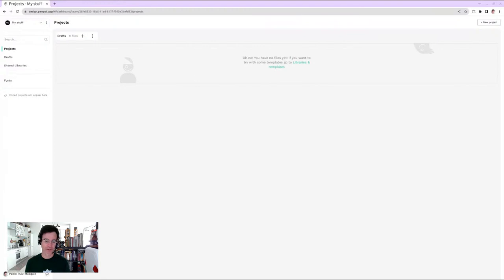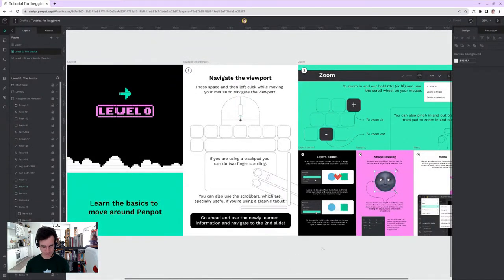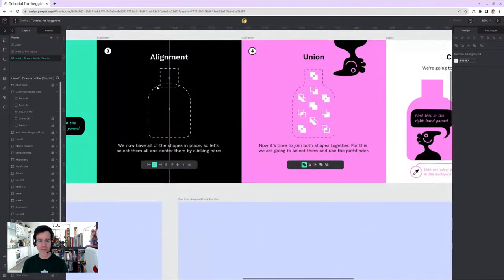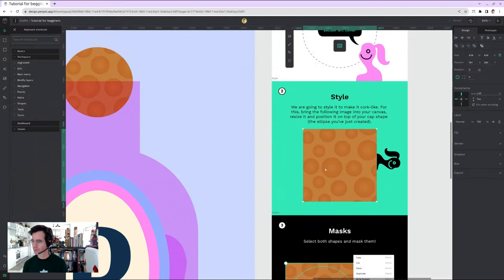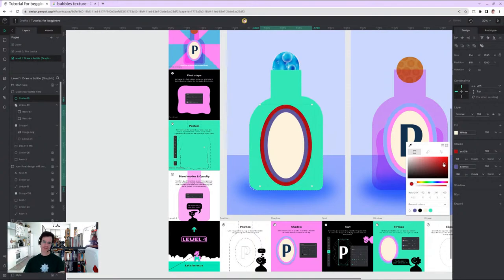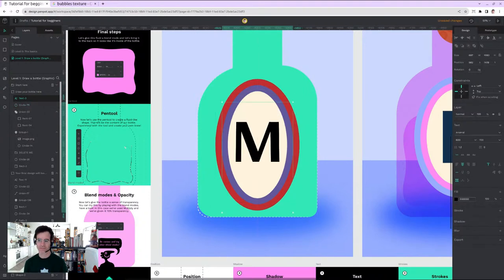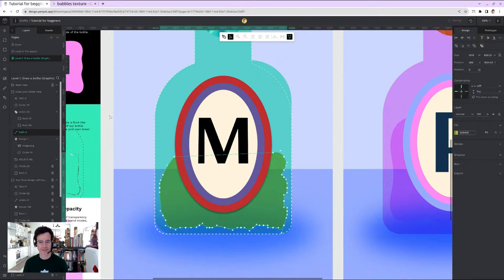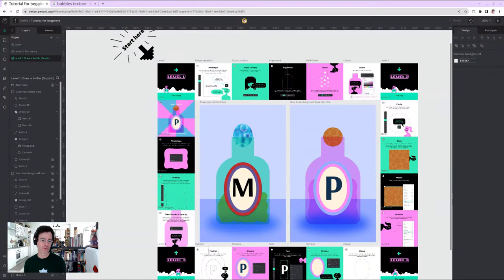Bottle design challenge - A sneak peek to Penpot's new onboarding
Ready for our bottle challenge? At Penpot, we've all tried it and we loved it. Pablo explains it all on this post

Penpot is a free, Open Source and collaborative platform for design and prototyping. SVG & low-code. You can use it for your mockups and web / app / UX & UI Design.